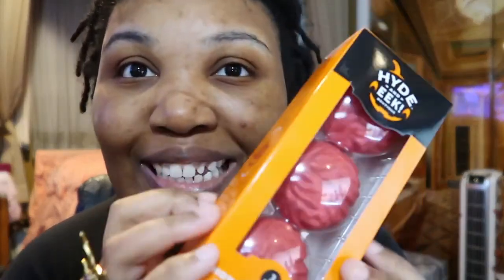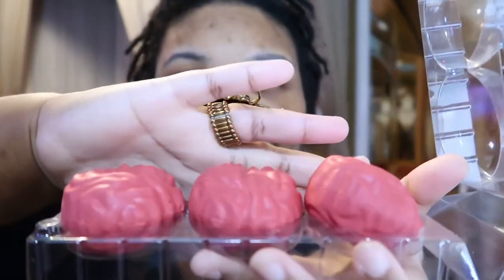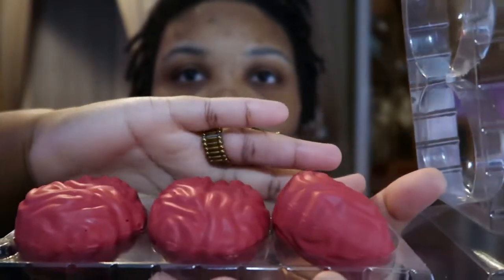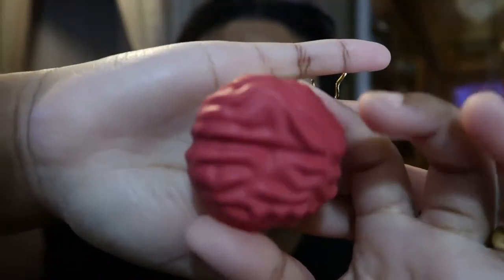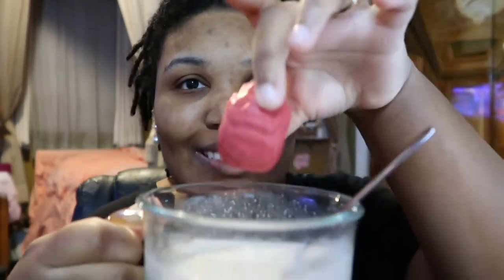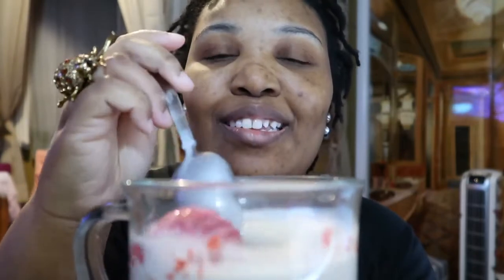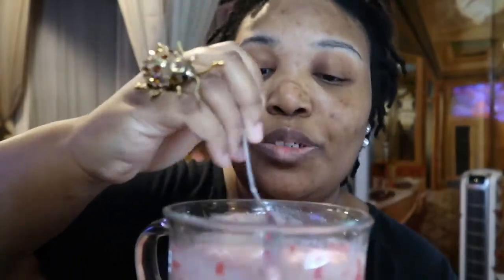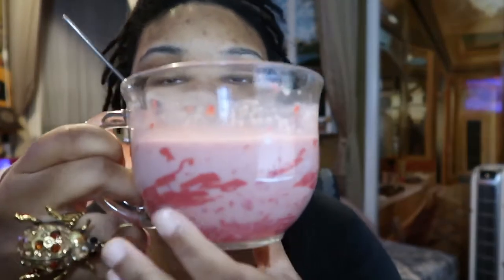Hyde and Eek! Hot Drink Halloween Brain Bombs! 🧠☕🎃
Hey guys!! So, it's Halloween!!! Thought I'd put out some fun vids starting with this one! Target's Halloween section was so empty, but I managed to find some hot drink brain bombs! Lets see how they taste!